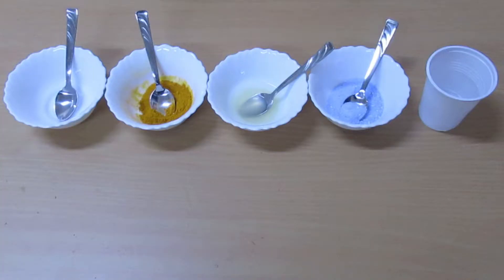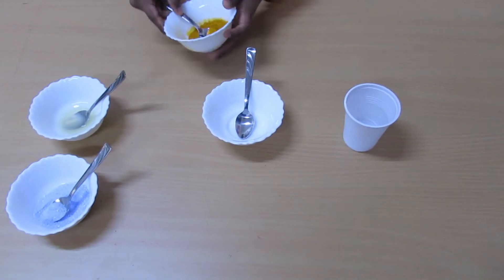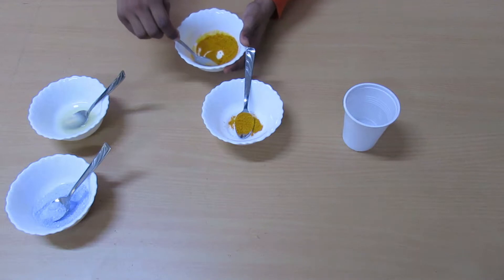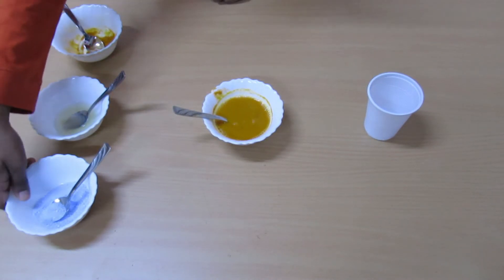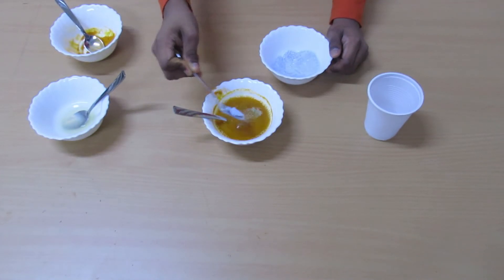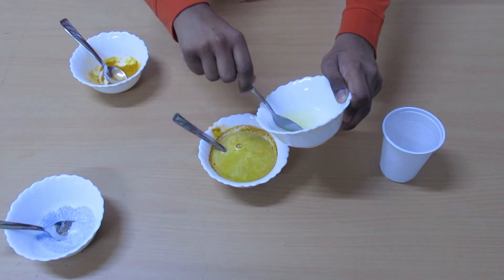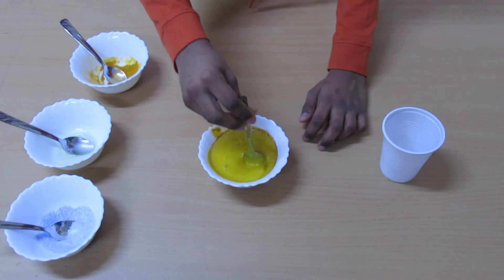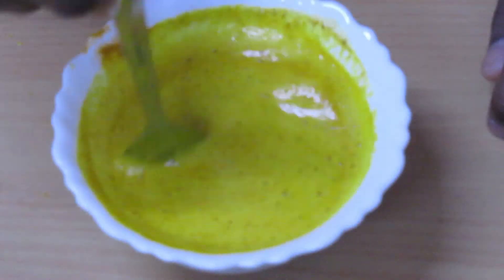Easy Science Experiment | Acids and Bases | Test with turmeric indicator